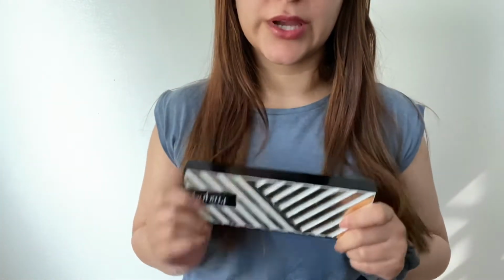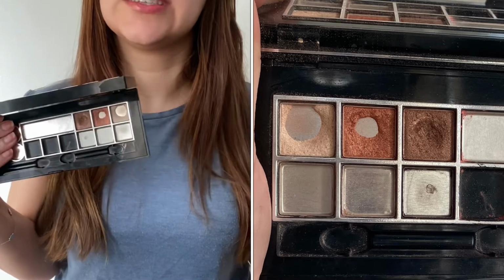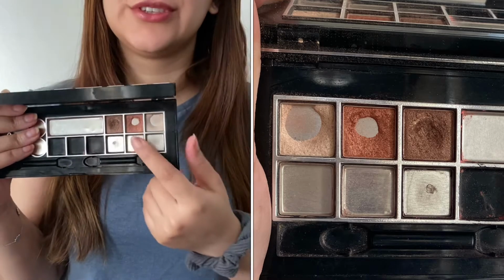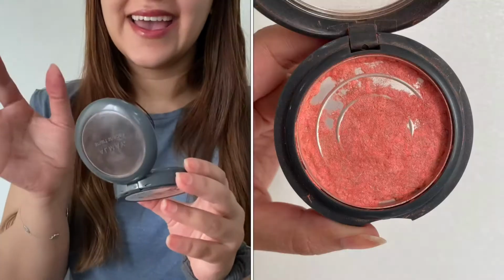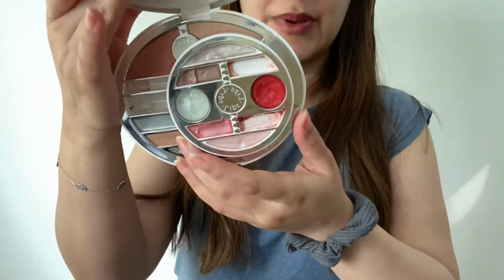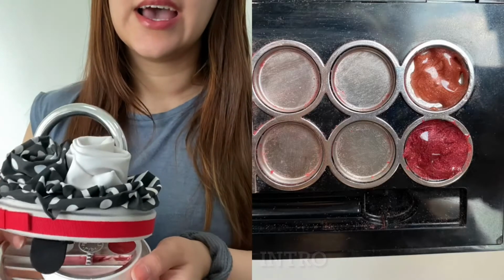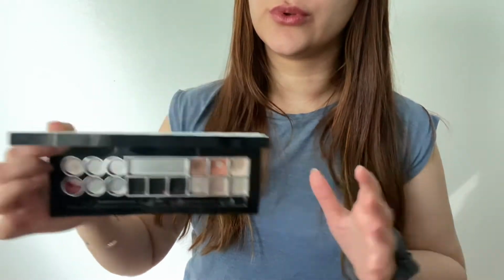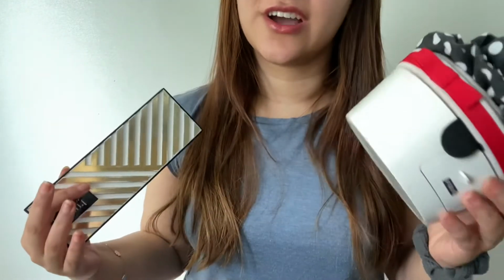Pan that palette 2021 UPDATE 1 || TWO PALETTES!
Hey guys 👋

Welcome back to the third year of making myself miserable by working and panning one palette lol !  I decided to change it up this year and work on 2 more used palettes in order to get them out of my collection AND still be able to do a pan those eyeshadow project pan!

The 2 palettes I am working on are from Pupa holiday releases so sadly could not link the exact ones. However if you are interested you can check these similar ones:

If you guys are interested in seeing more content from me check out the playlists below: